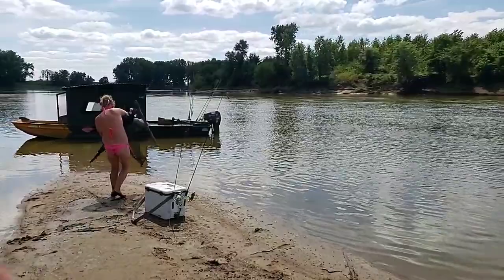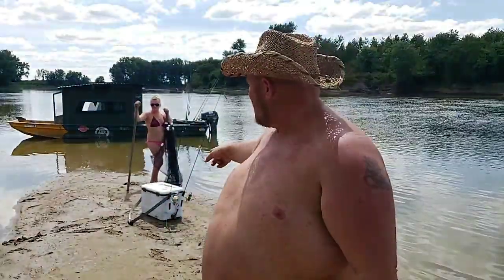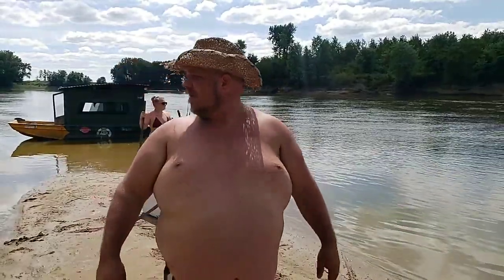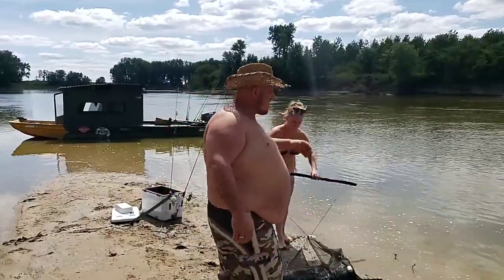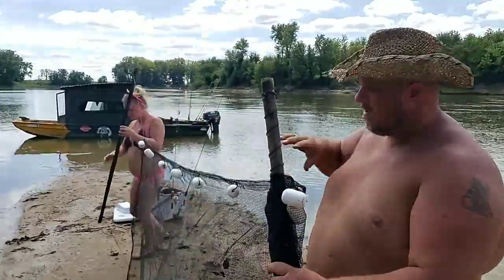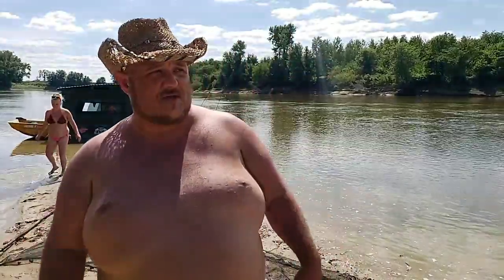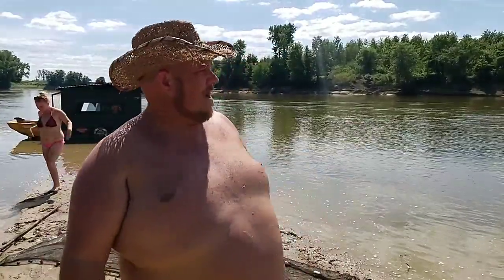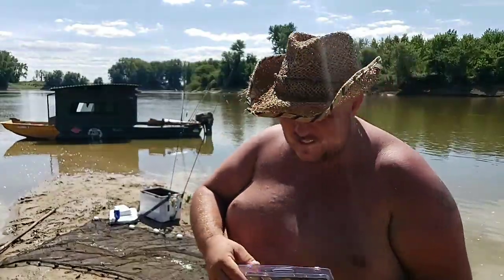Fishing Bait - Old fashion way of getting catfishing bait - G-Juice keeping bait fresh and lively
Most throw a cast net to get bait, im old fashion and use the old way with a seine net on the river to get bait. Im all so using G-Juice that helps at keeping my bait more fresh and lively.